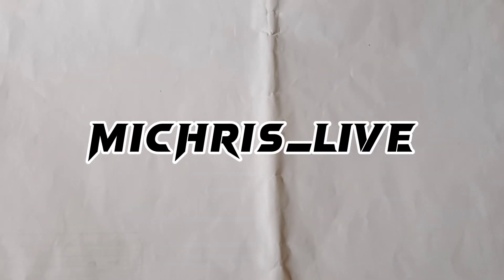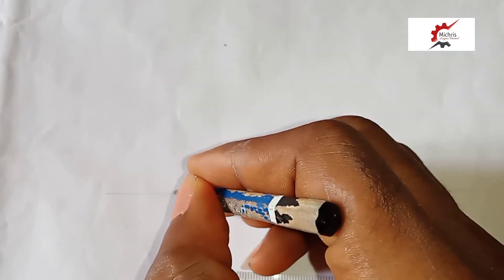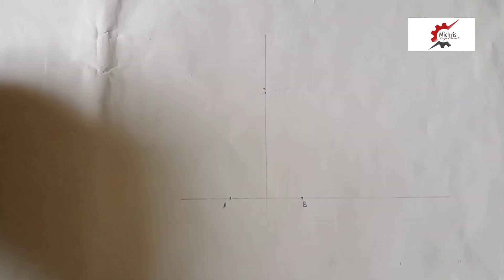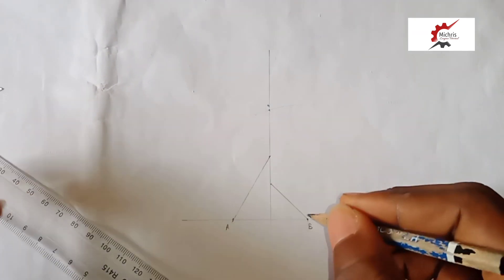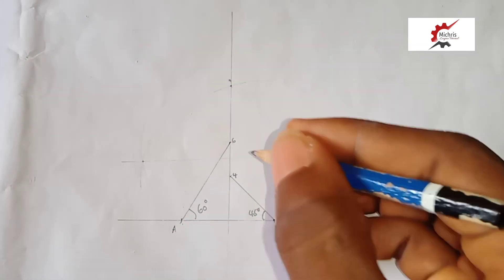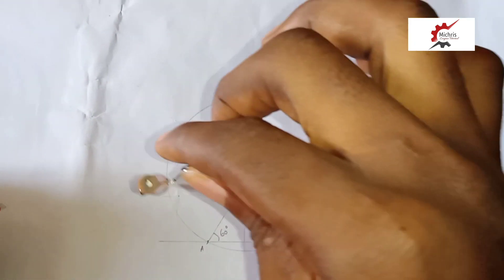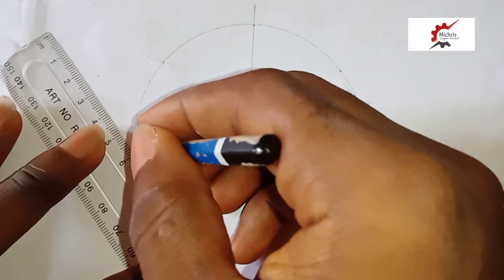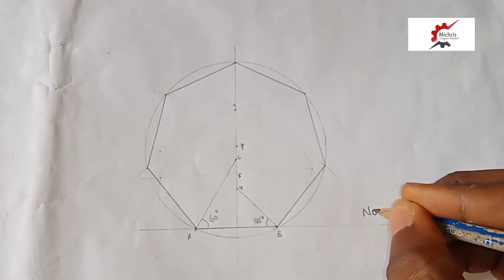GEOMETRIC CONSTRUCTION QUESTION no. 12. Construct a regular heptagon with sides 38mm long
Construct a regular heptagon with sides 38mm long